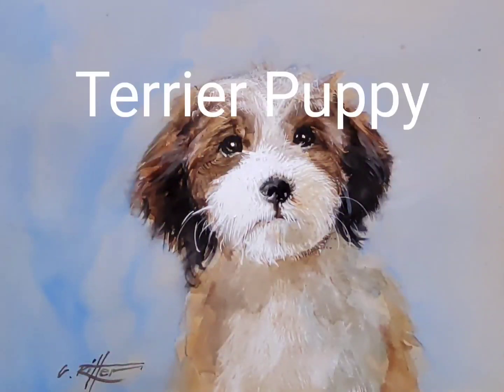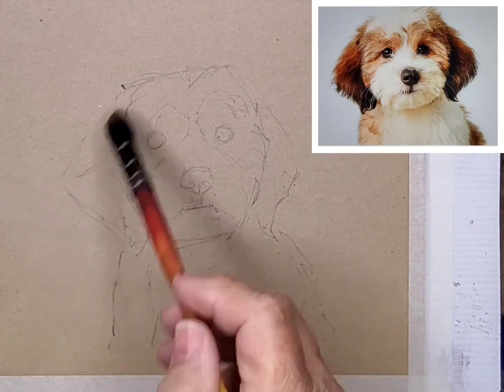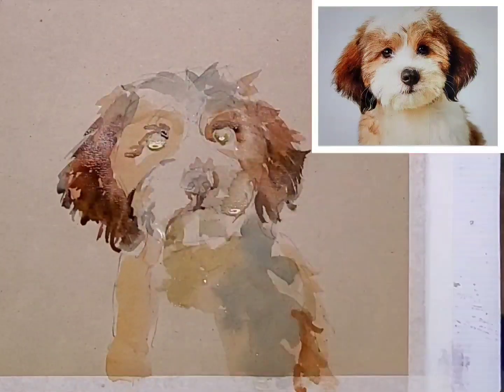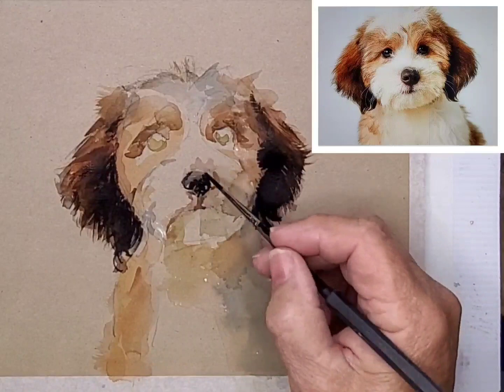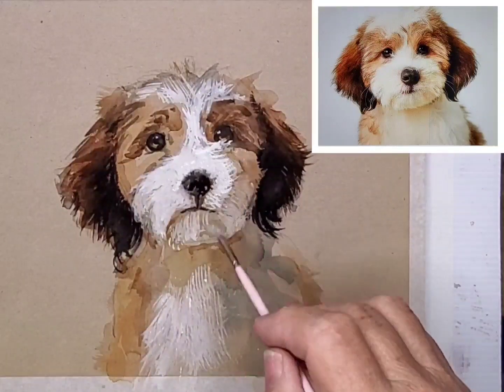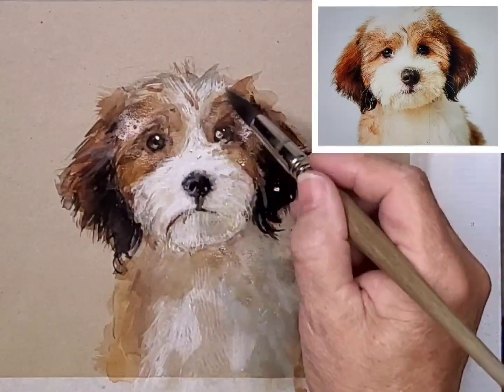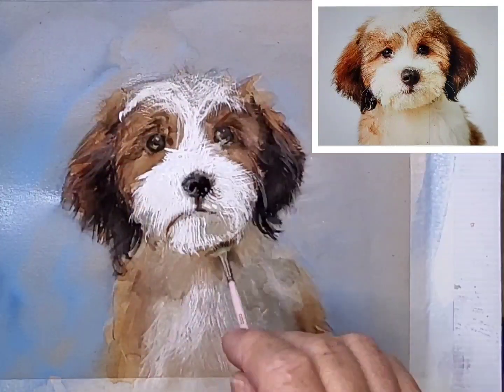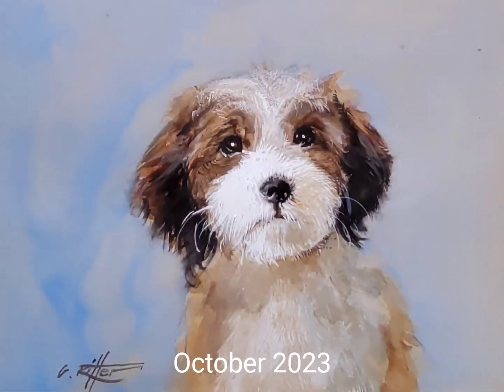185 Terrier Puppy on back of show card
A watercolour painting of a terrier puppy on the back of showcard.
If you haven't got high quality watercolour paper handy then this is a good alternative to keep you painting.